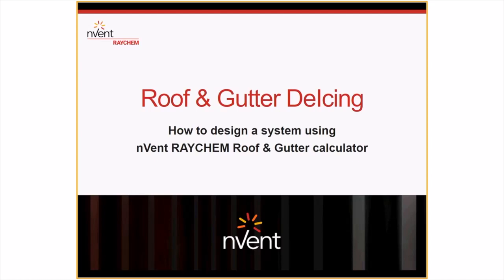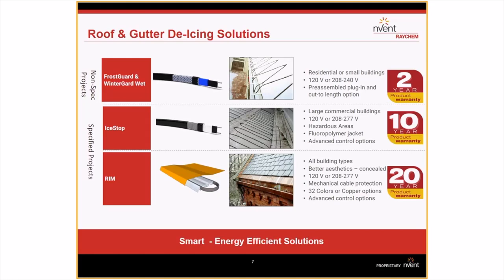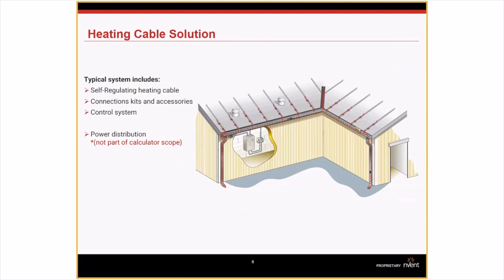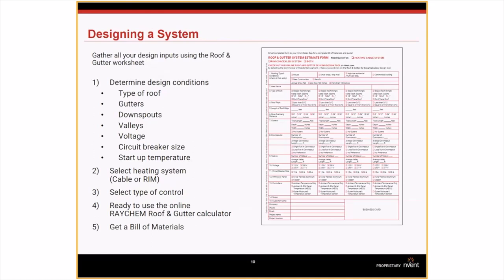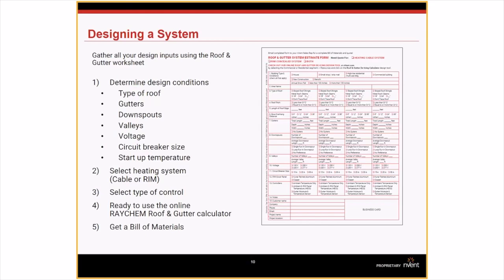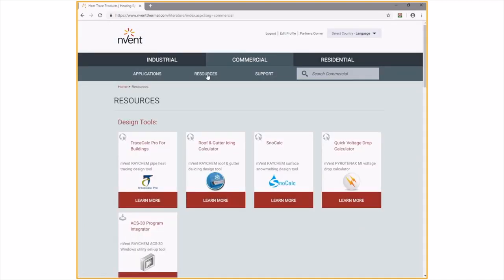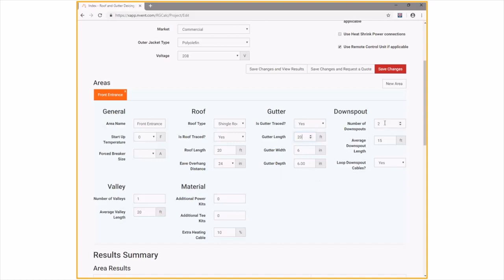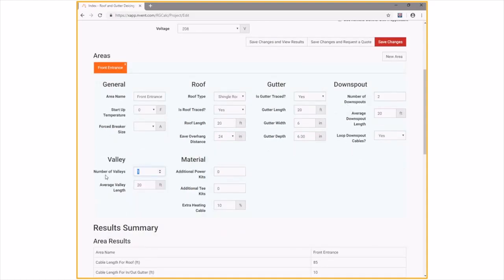Roof and Gutter Calculator Webinar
Learn how you can design a heat-tracing system using our nVent RAYCHEM Roof & Gutter De-icing calculator.

This includes:

- nVent RAYCHEM high-performance self-regulating heating cable systems
- nVent RAYCHEM RIM concealed panel system

We'll walk you through the tool and outline tips and tricks to build the most effective system for your building.